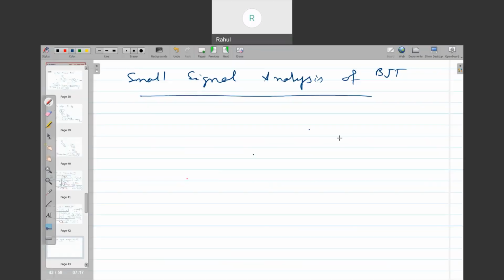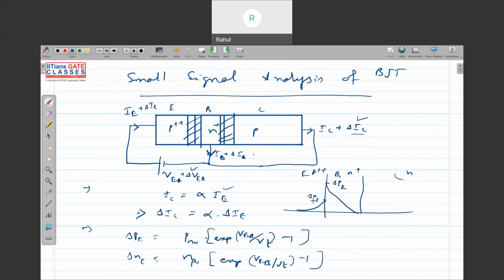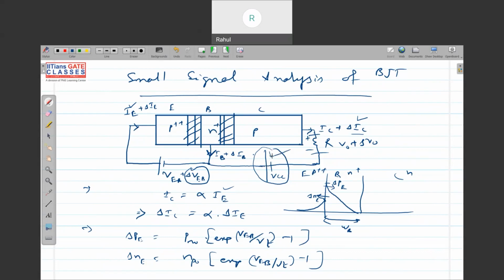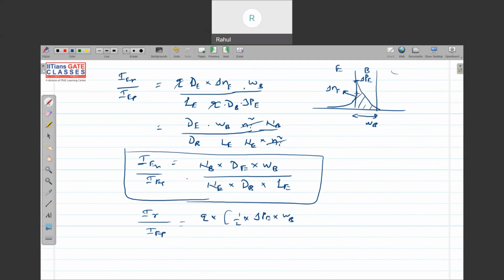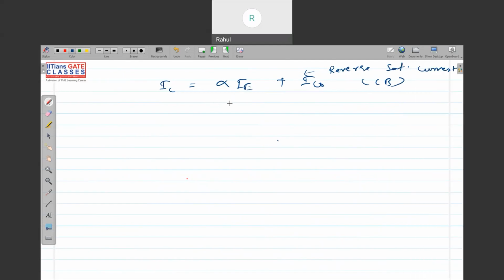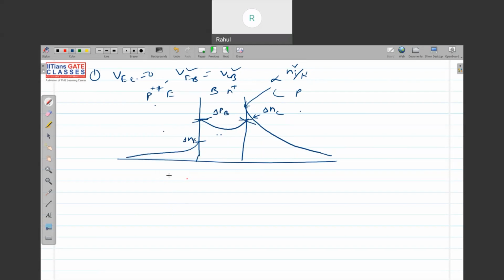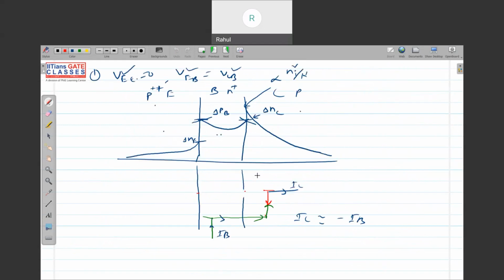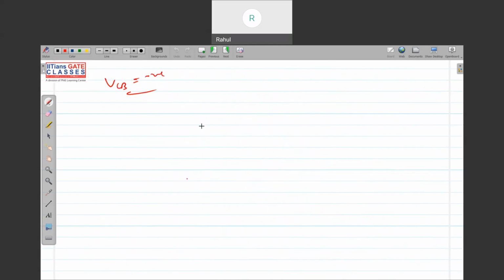Electronics Devices | Physics Class 10 | GATE/PSU ECE Online Coaching | GATE ECE Live Classes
✅Salient Features
Regards,
Team IGC